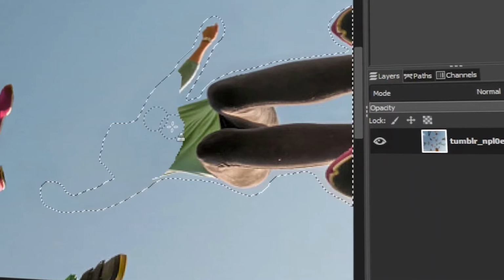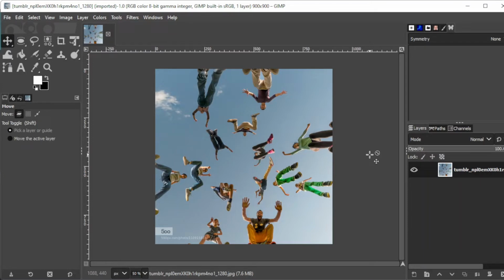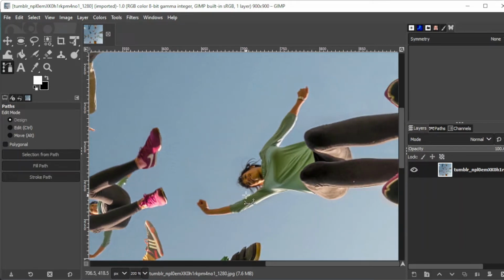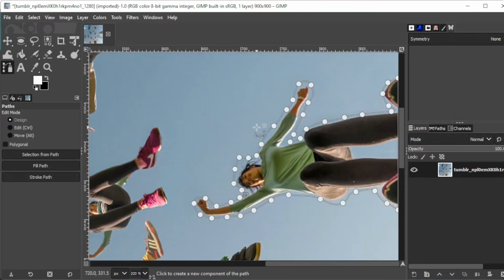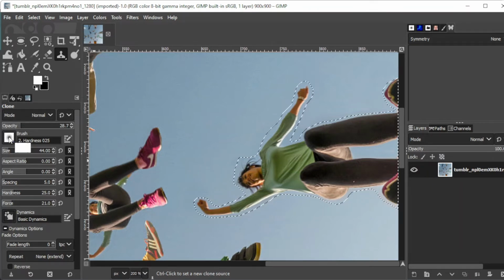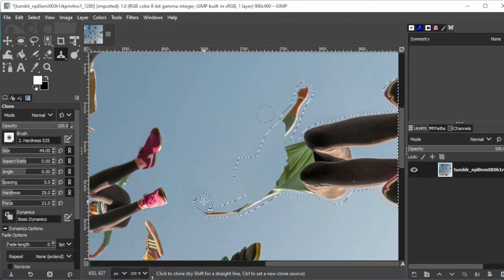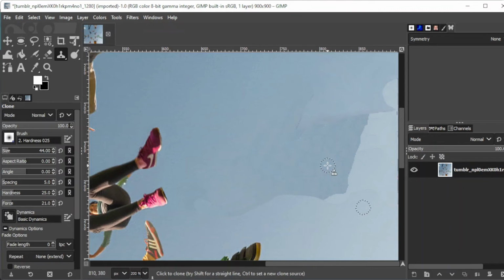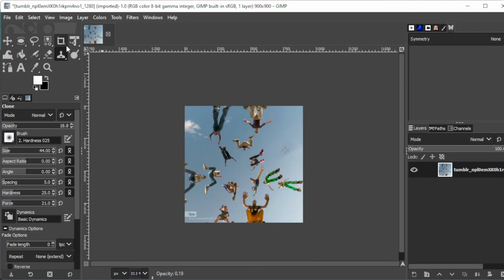How to REMOVE ANYTHING from Photos Using GIMP (Remove People or Objects)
You can easily remove any person or object in GIMP by using this simple technique.  Learn this skill in about 3 minutes by following this tutorial!